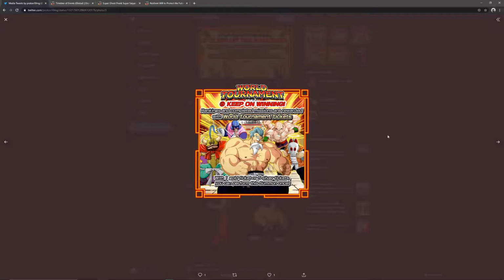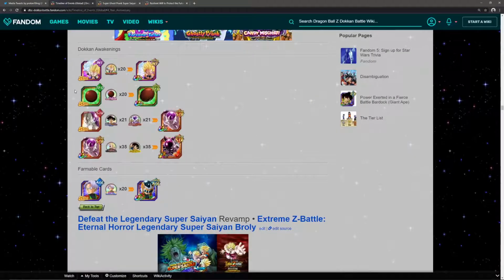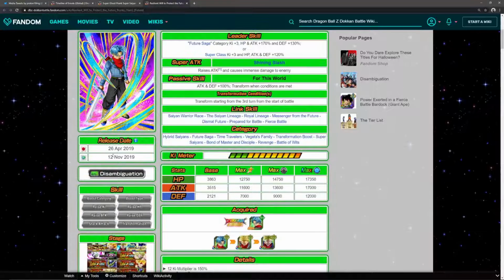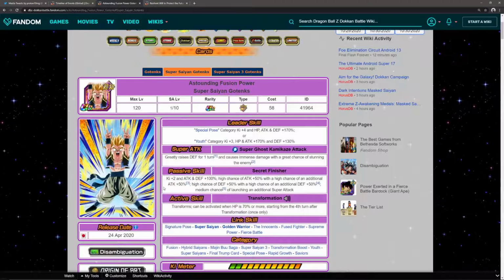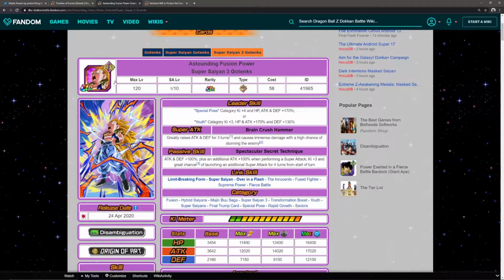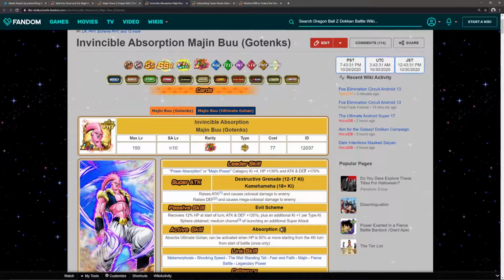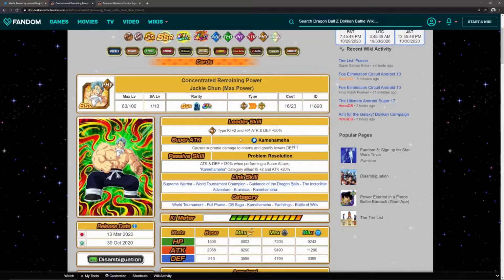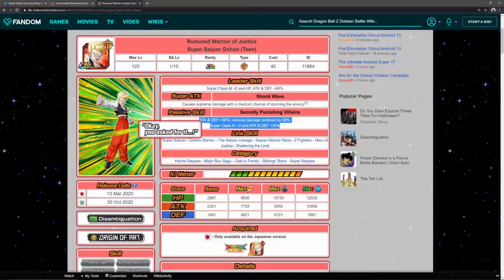[Global] Data Download Summon or Skip?